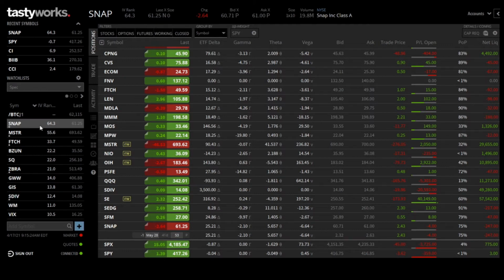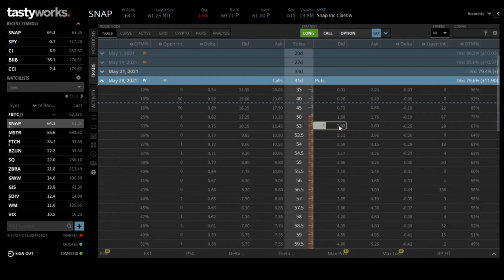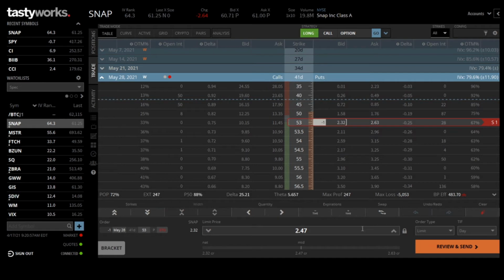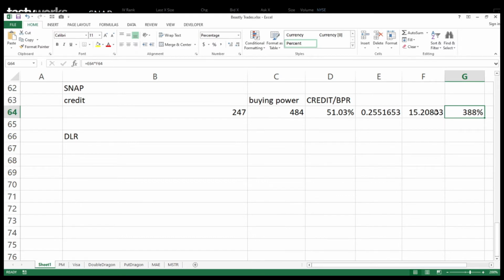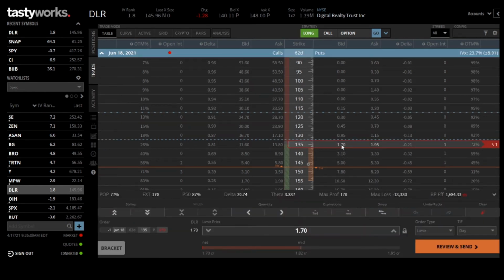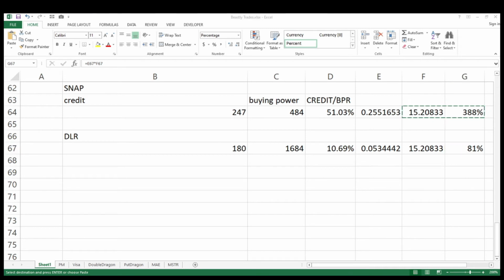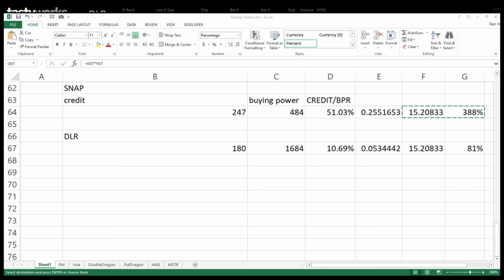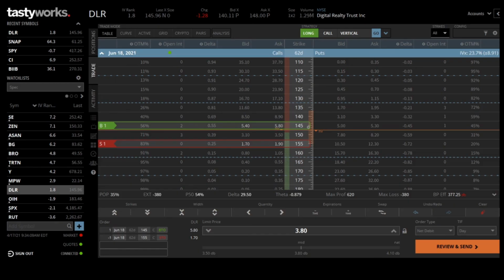Selling cash secured puts with Tastyworks portfolio margin and using credit to BPR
Hey Youtube!

Welcome back!

In this video I talk about some of my favorite tastytrade and tastyworks techniques.